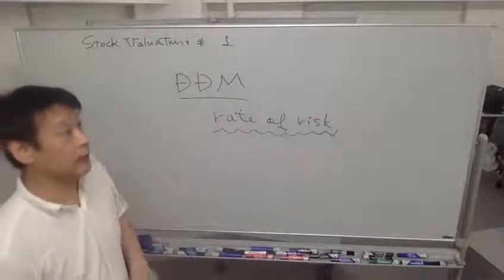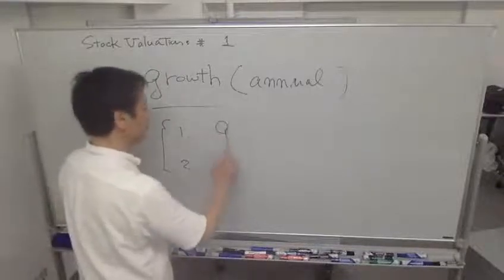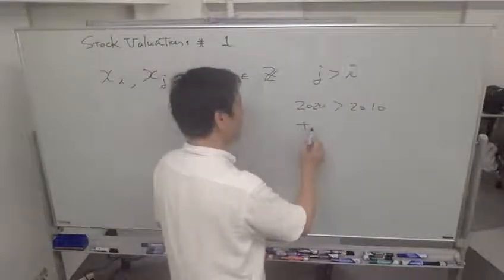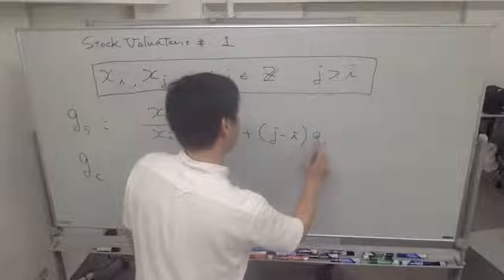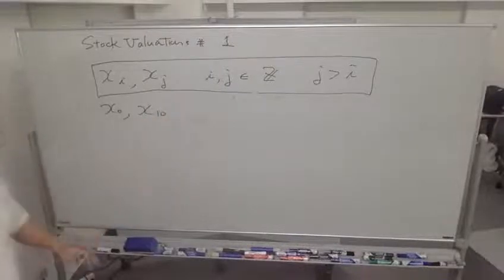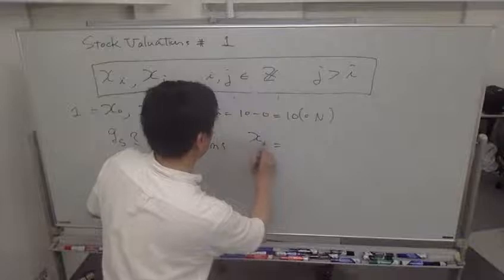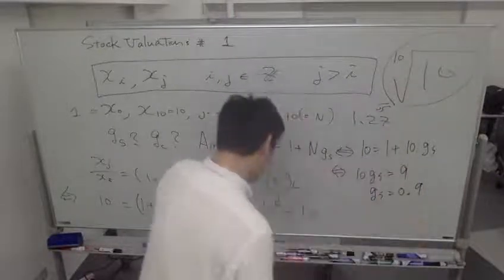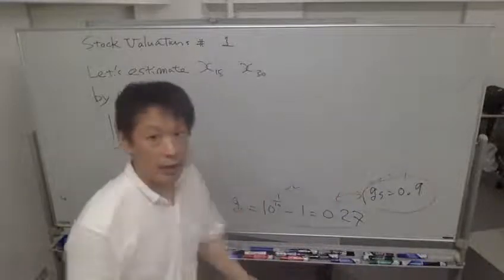Stock Valuations #1 (English version) by jun yamamoto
Short lectures on DDM
Please forgive bad handwriting and English.
Jun Yamamoto: being a equity fund manager for the last 22 years gives you bunch of short lessons on DDM.  How do we assume stock valuations by using proper capital costs??
 #1 lessons deal with simple and compound   rate of returns